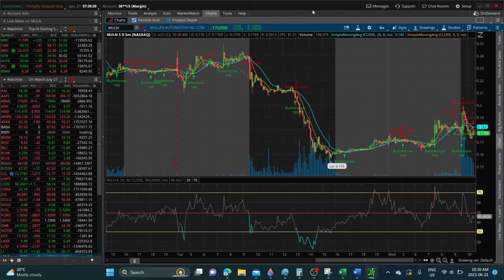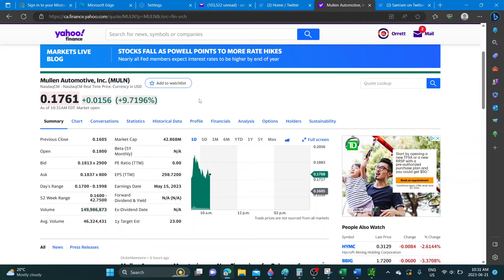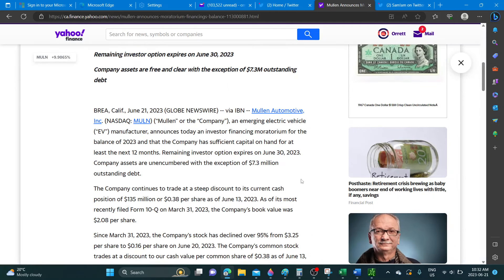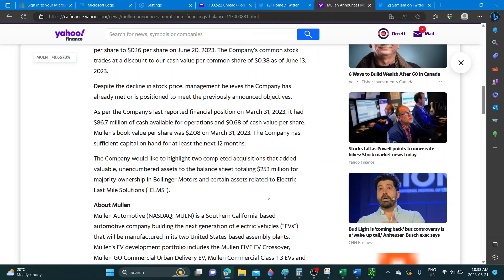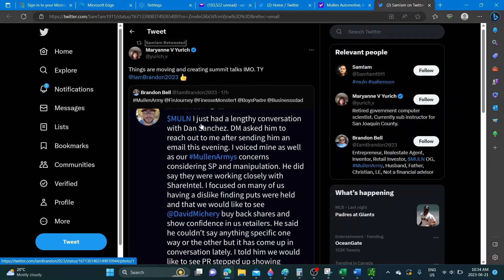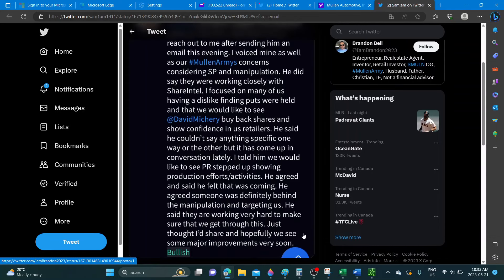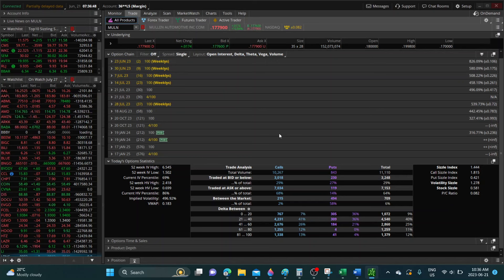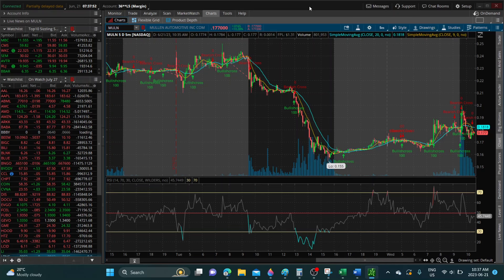MULN STOCK TA - INVESTORS APPEAL TO DM... STOCK NOW UP OVER 10%.